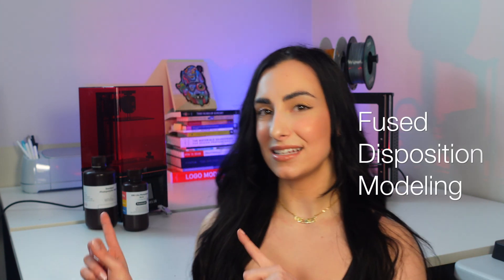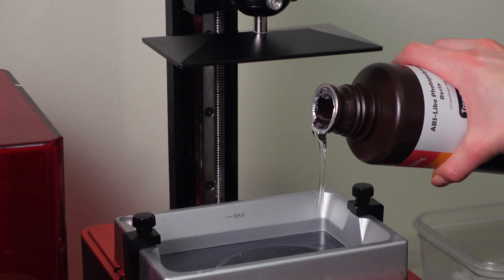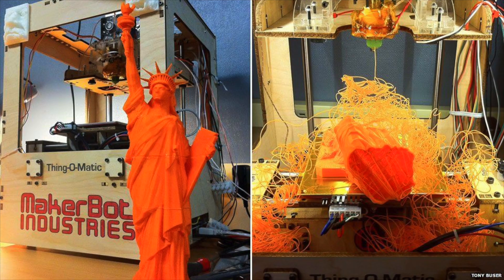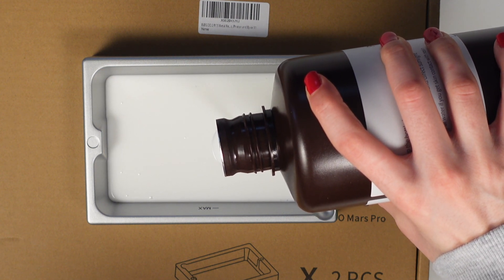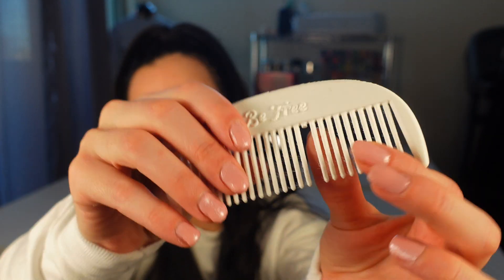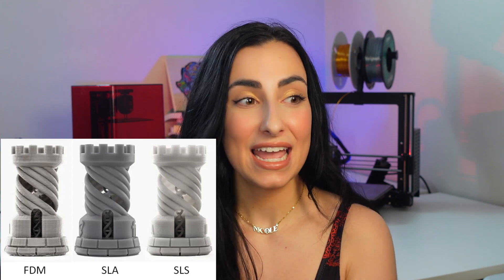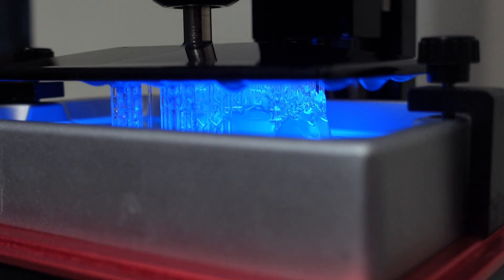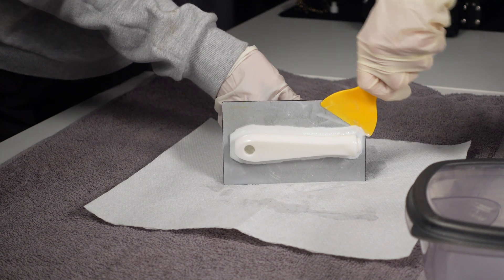Best Filament Printing VS Resin Printing Review 2023 | Which One Should You Buy?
In this video, I will show How to Make the Best Filament  Printing VS Resin Printing  Review 2023 | Which One  Should You Buy?  | Best 3D printing best Filament  Printing VS Resin Printing  Review 2023 | Which One  Should You Buy?. In this How-To, we will show you some of the best practices associated with creating the Best Filament  Printing VS Resin Printing

FILAMENT PRINTING VS RESIN PRINTING | WHICH ONE SHOULD YOU BUY?
3D Printing for Beginners!

Nicole Balian